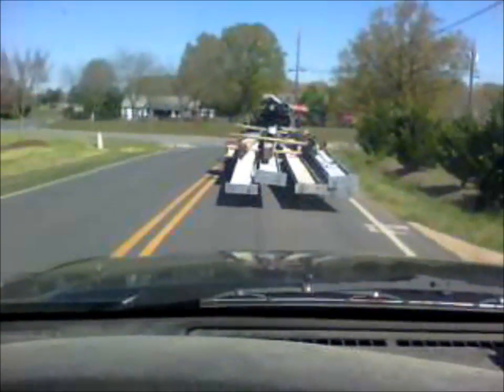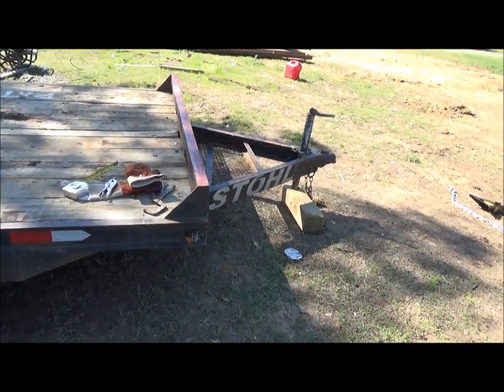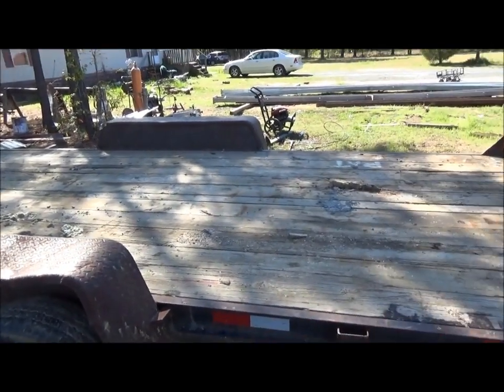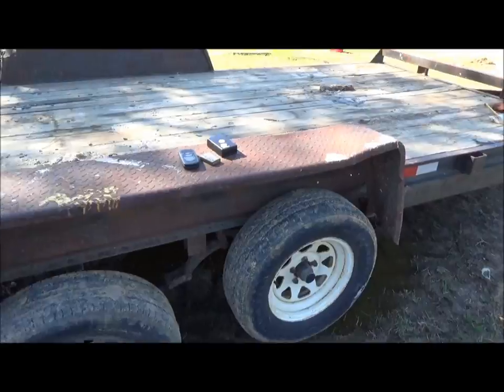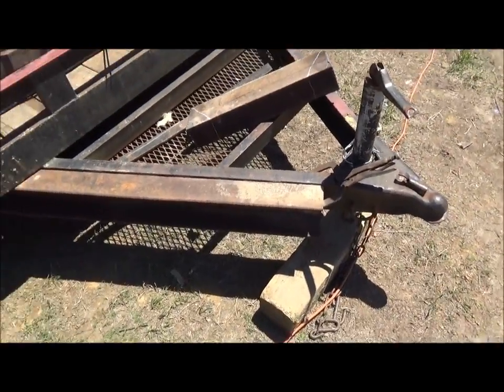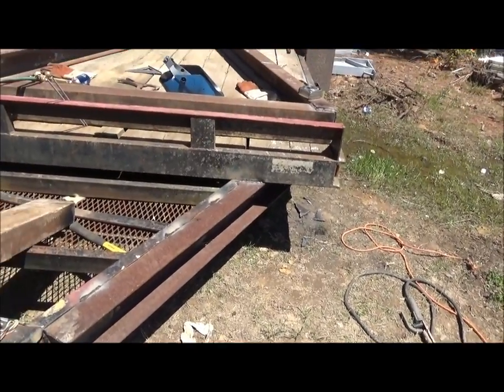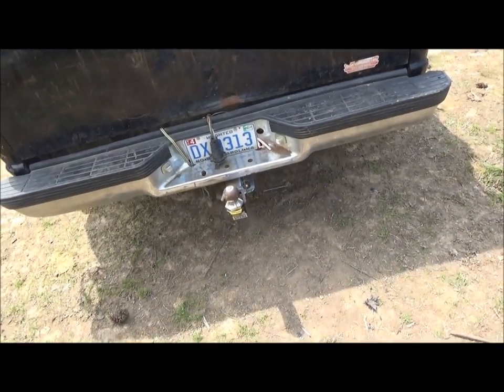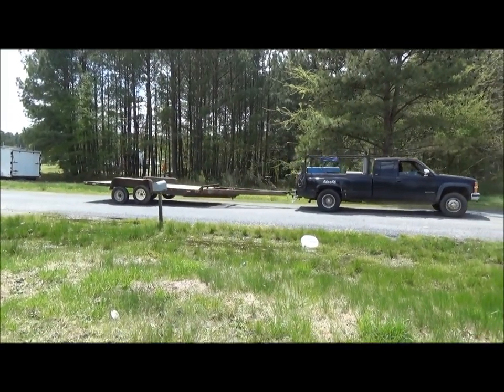extend a trailer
I need a longer trailer. Will have a video this weekend of loading and hauling materials.